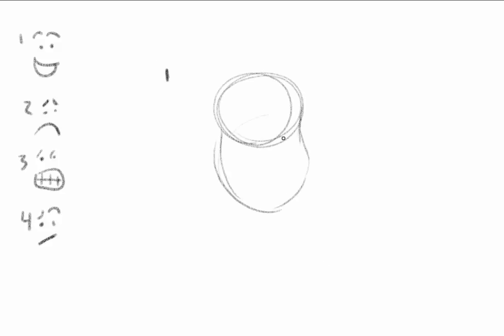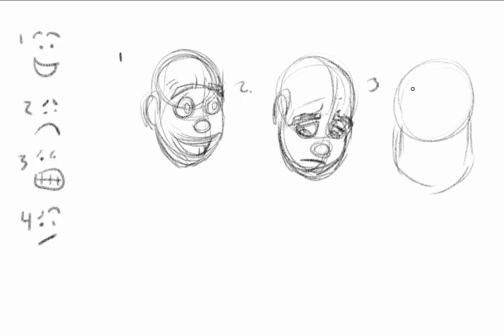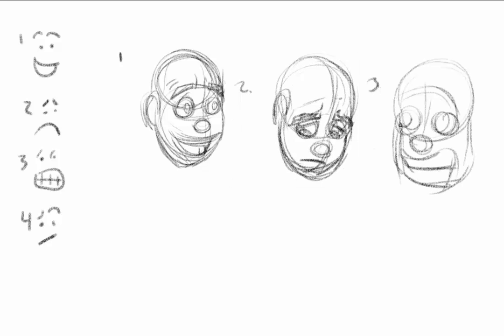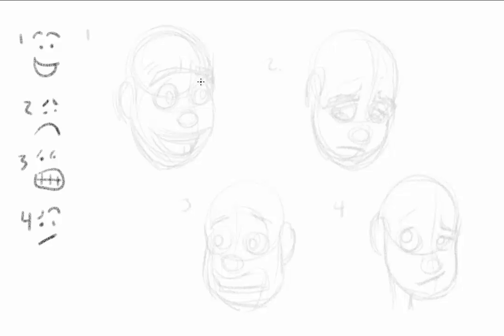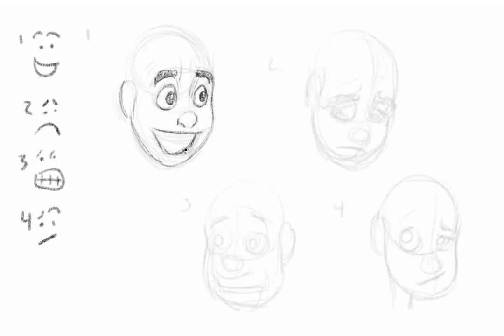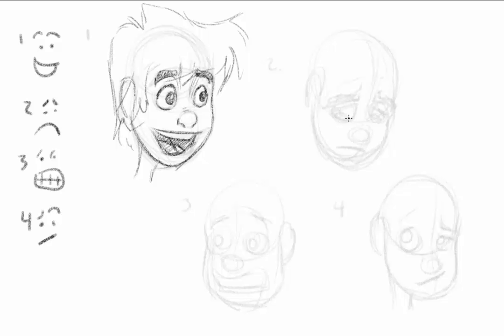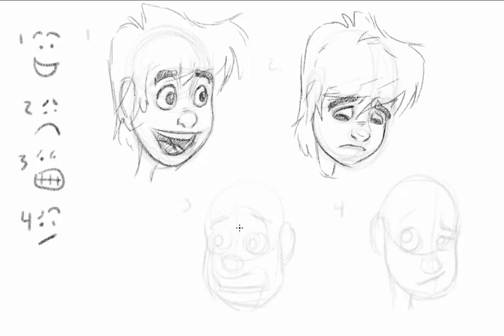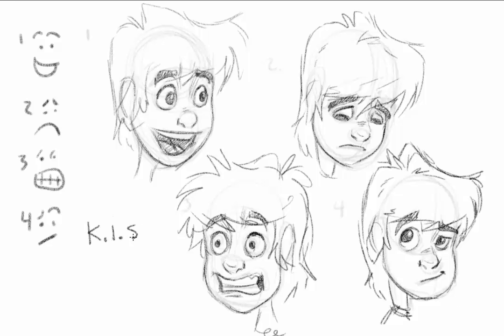SUPERFAIL ART - HOW TO DRAW SIMPLE EXPRESSIONS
Have you ever tried to draw a sad face, but it comes out more mad, or worried, or anything other than sad? This video gives some simple tips on how to keep your expressions clear and appealing.